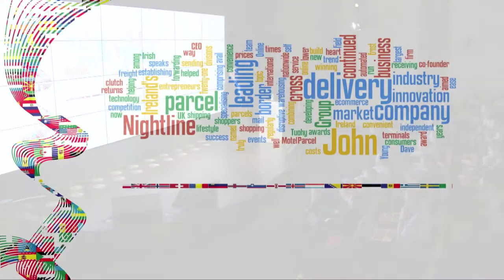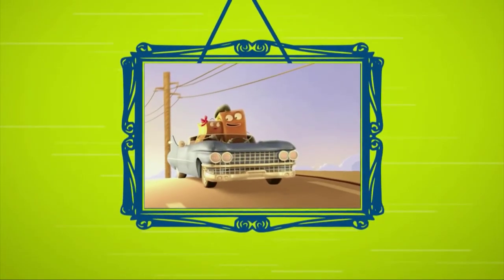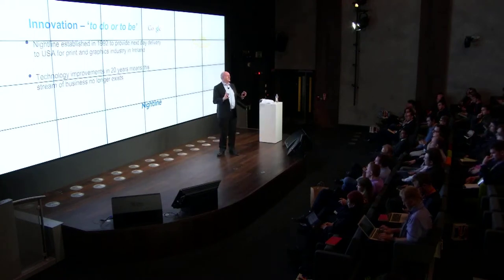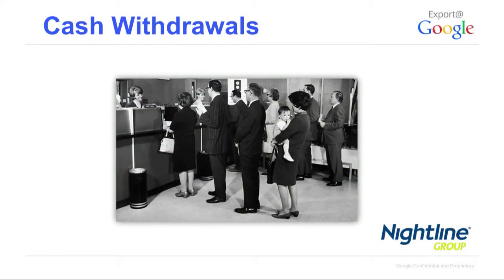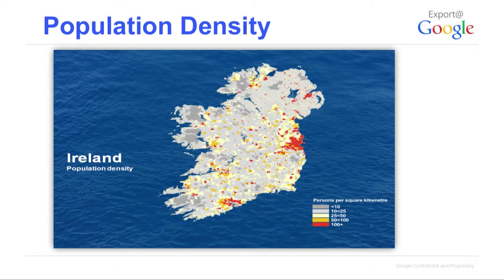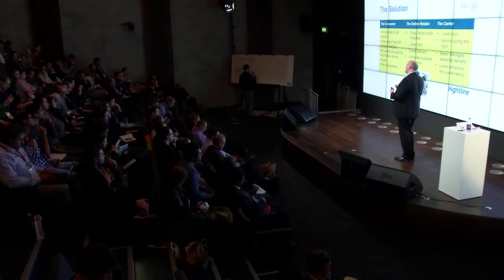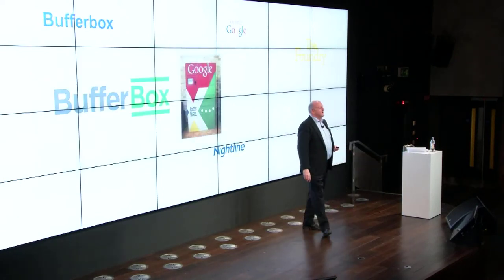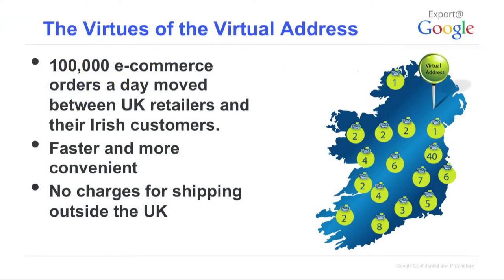Export@Google: How to Overcome Logistical Challenges by John Tuohy, Nightline Group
Export@Google 2014
February 11-12, 2014
Event at The Foundry, Google Dublin, Ireland
How to Overcome Logistical Challenges by John Tuohy, Nightline Group